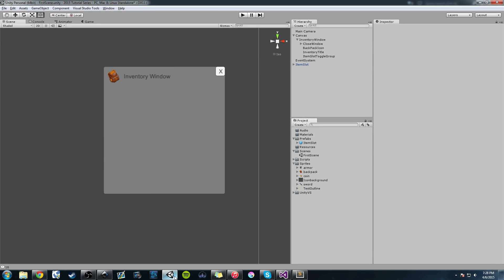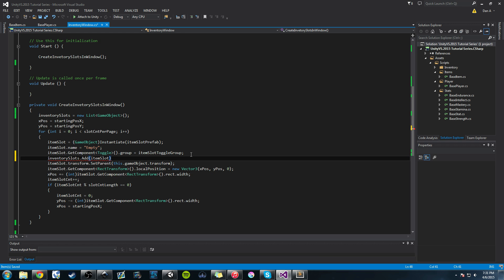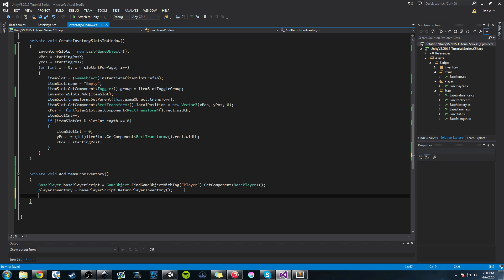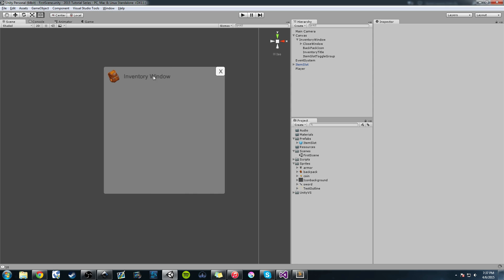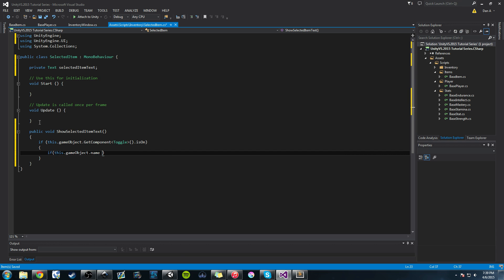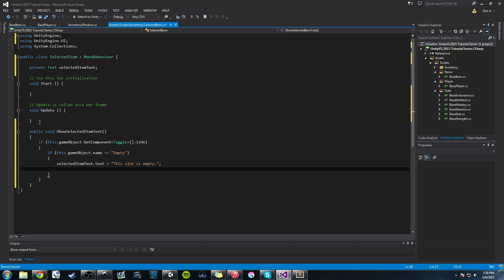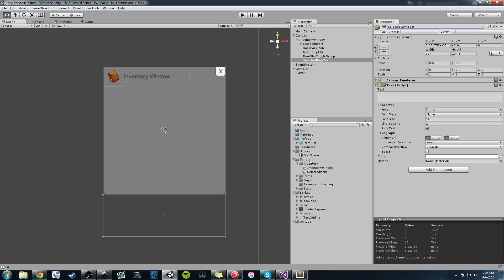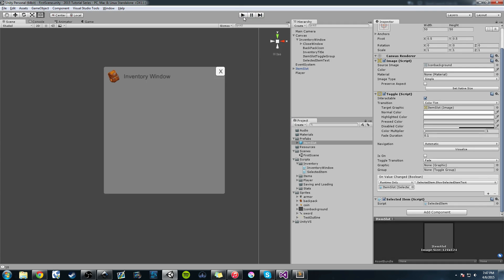Make An RPG: Inventory System Part 3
In this episode I work on displaying item information from our new window

Check out OpenGameArt.org for icons and more!

Cheers!